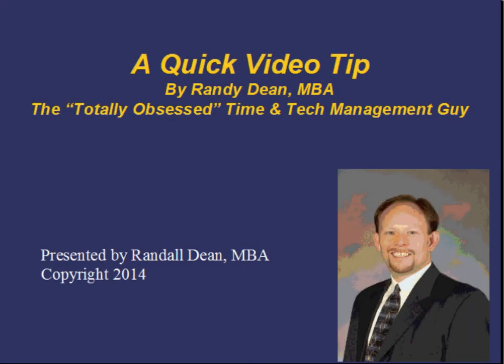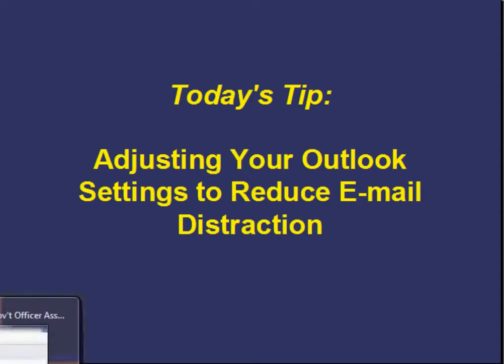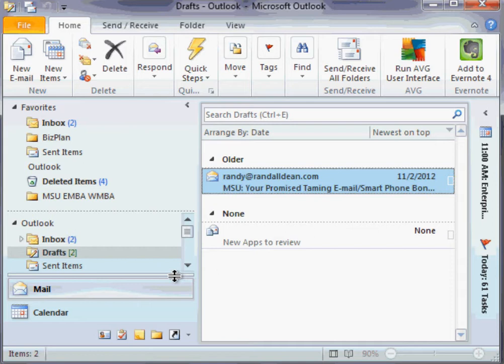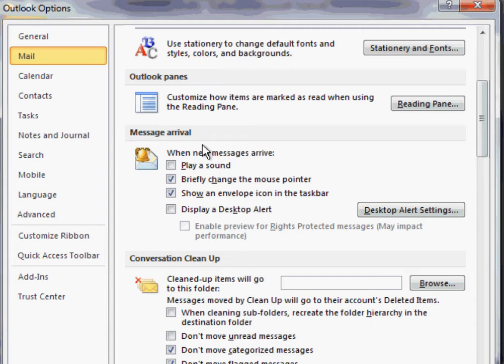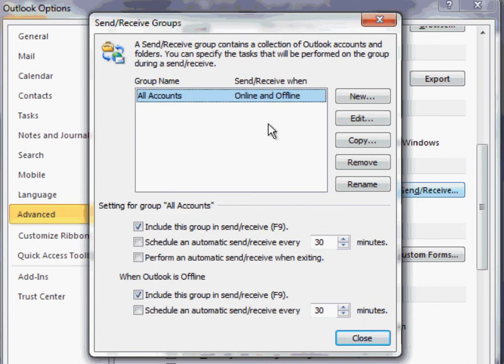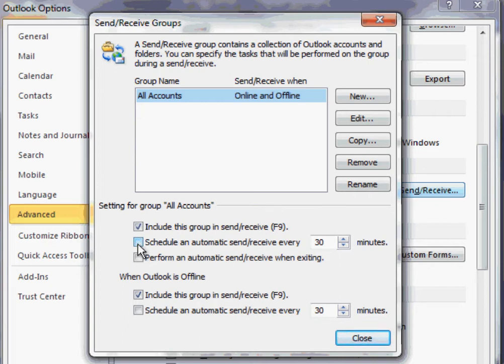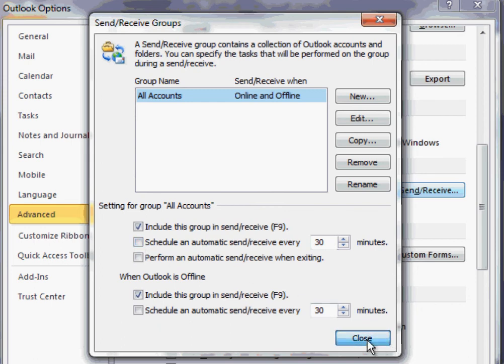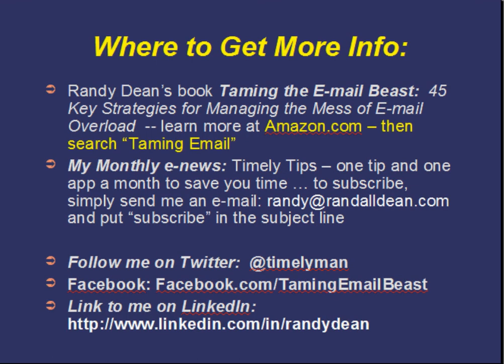Reducing E-mail Distraction by Adjusting Your Outlook Settings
In this brief video tutorial, Randy Dean, MBA, shares how to adjust your Microsoft Outlook settings to reduce e-mail distraction by modifying sound, pop-up, and message retrieval settings.